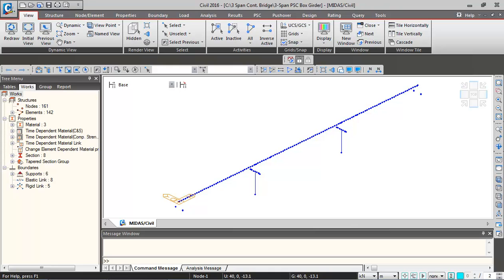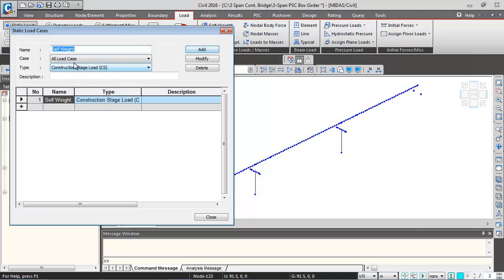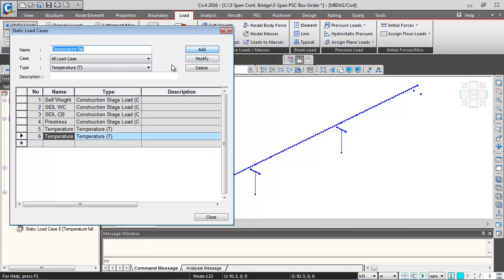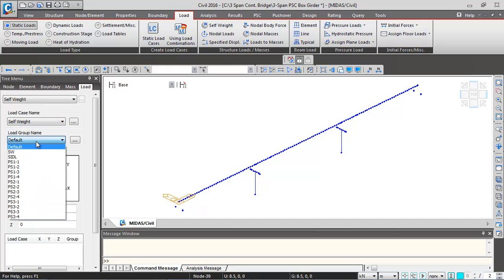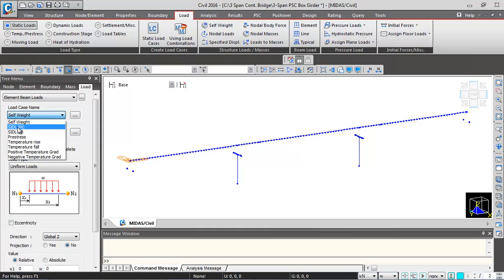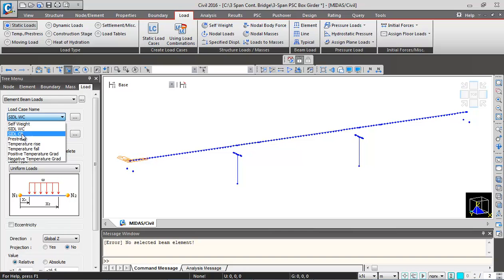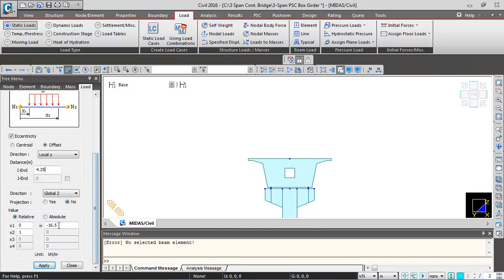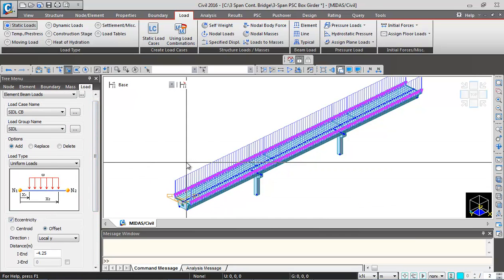4A Static Loads Definition